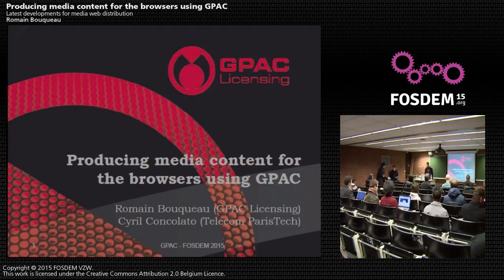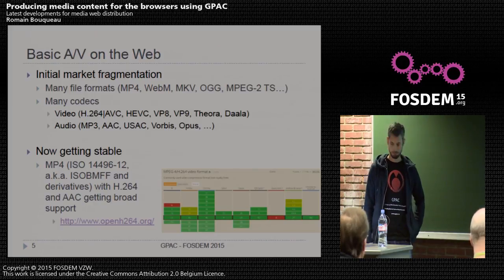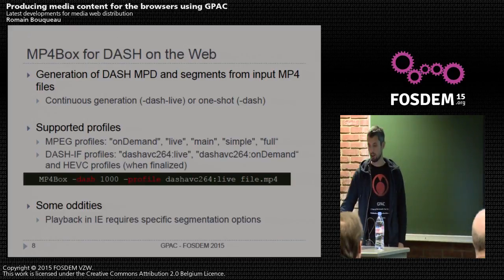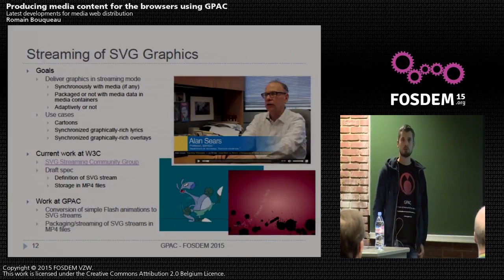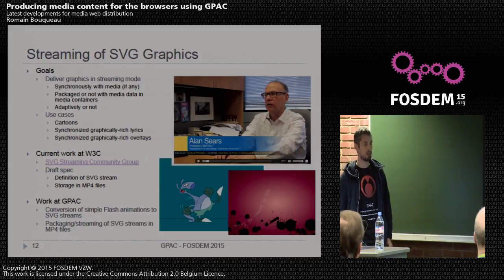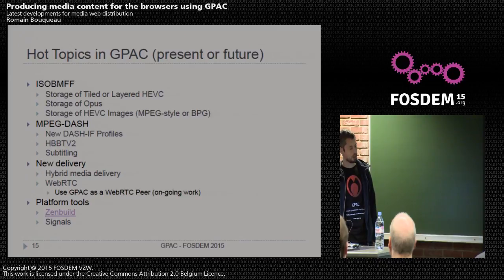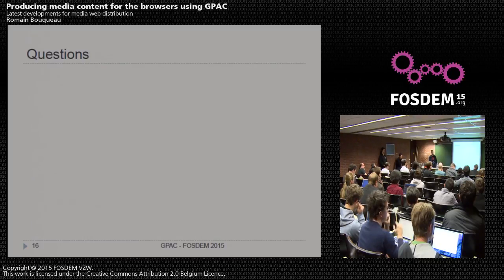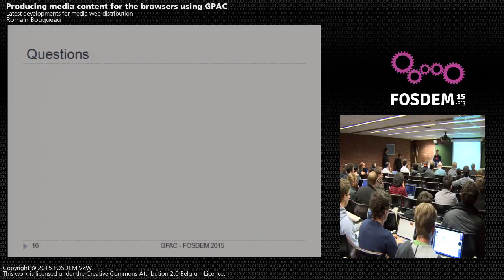FOSDEM 2015 - Developer Room - Open Media - Pac